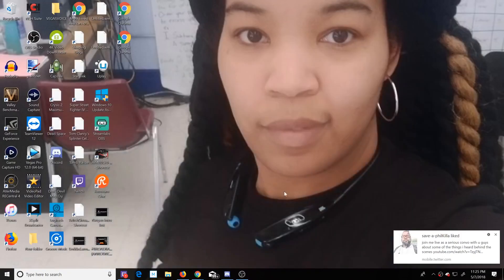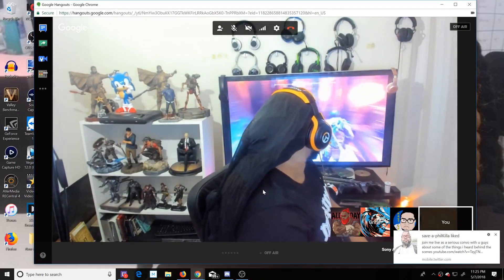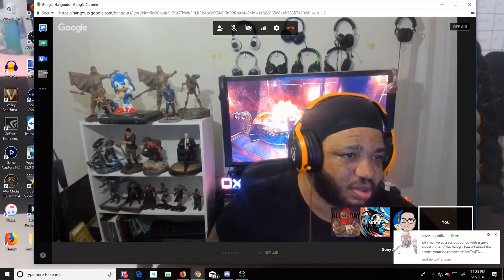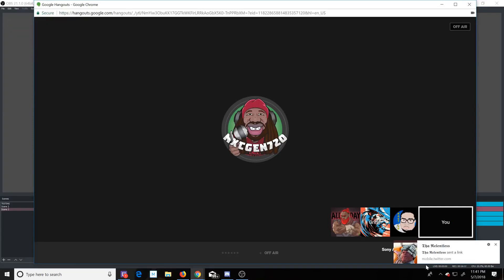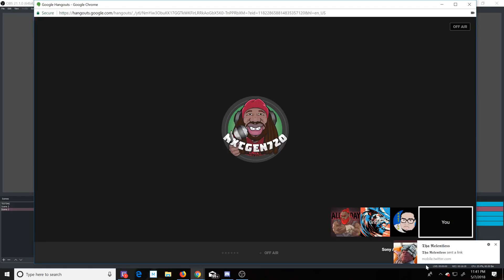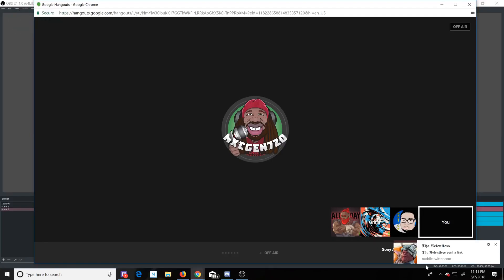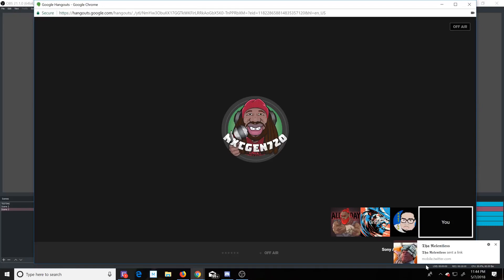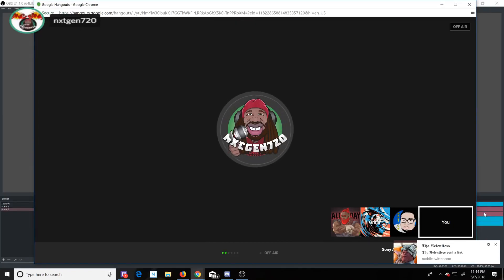I HAD MY CONCERNS ABOUT HALO INFINITE BACKTHEN FEAT GRIFFIN GAMING POST UP AND ALLDAY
XBL Gamertag- ZAIRE
PSN- ZAIRE